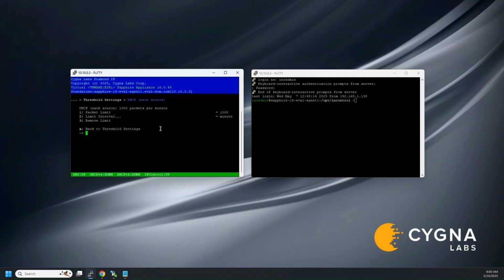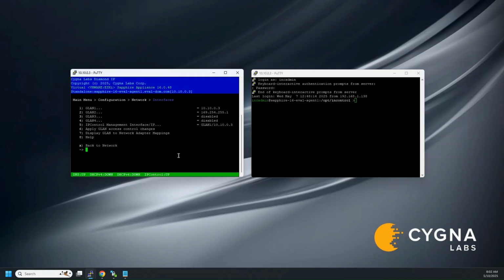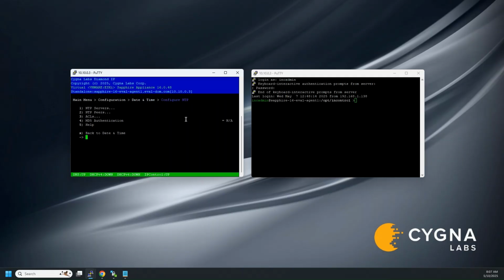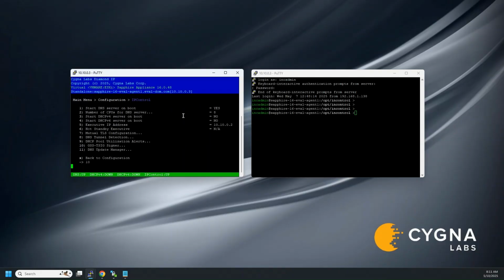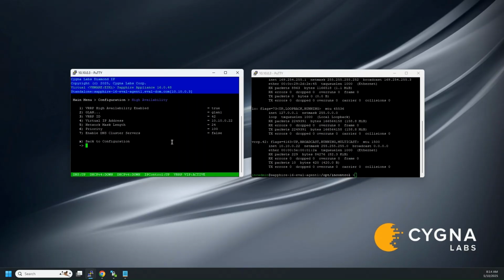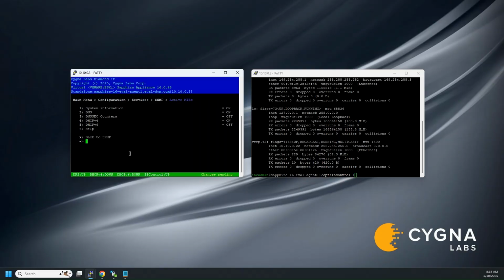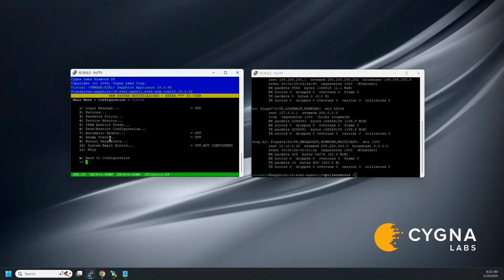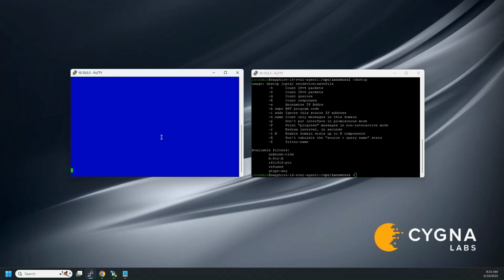IPControl Eval 16 Sapphire Video 2 Configuration Menus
The configuration walkthrough covers the various settings and capabilities.  It shows the Adaptive Rate Limiting, Multiple IP capabilities (10) per interface, Anycast IP Addressing, High Availability VRRP and Load Balancing, Tunnel Detection, and diagnostics.